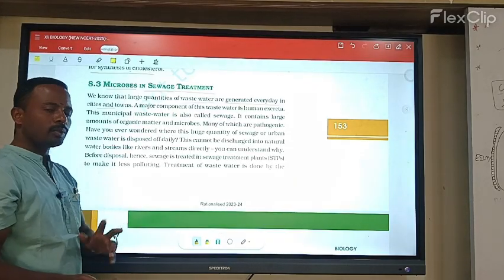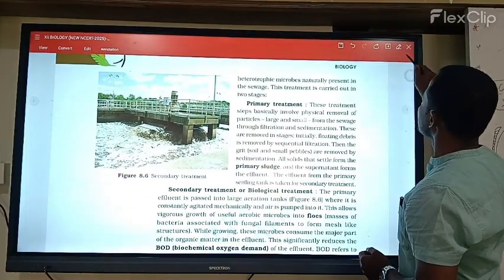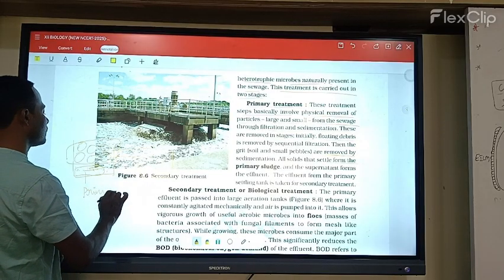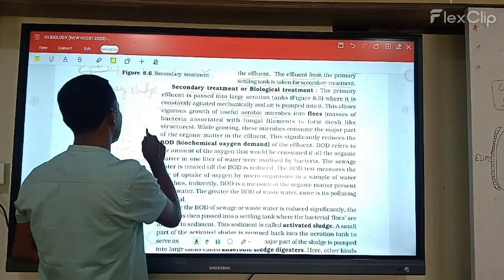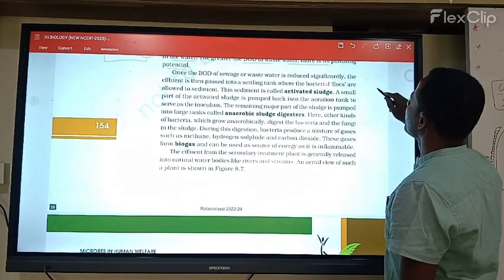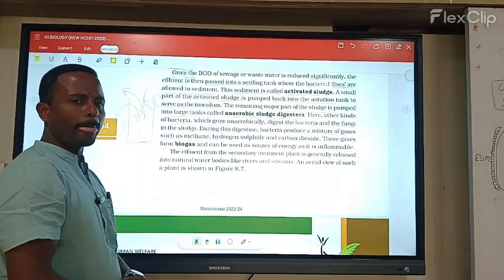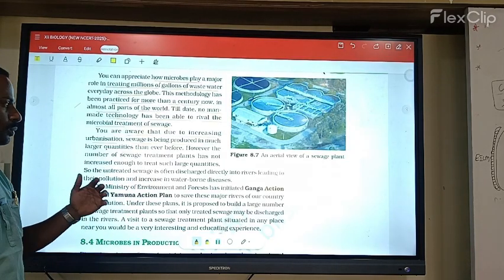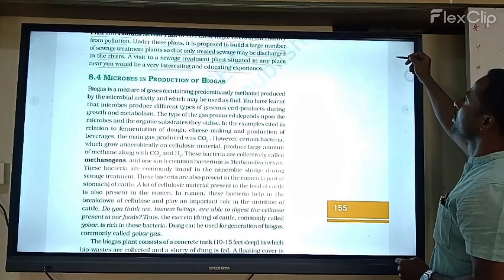MICROBES IN HUMAN WELFARE